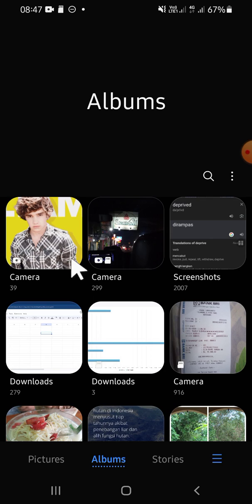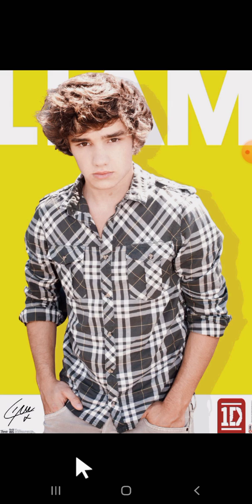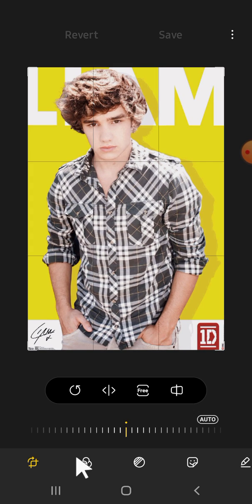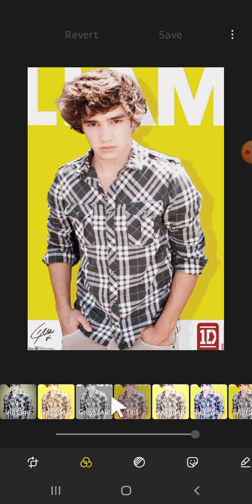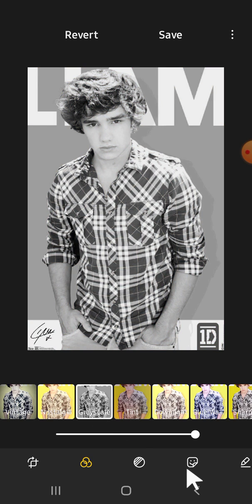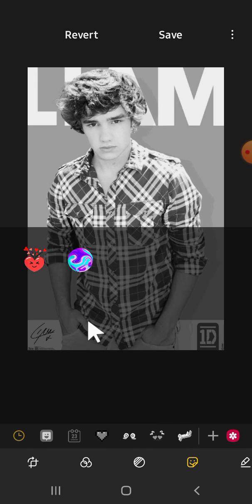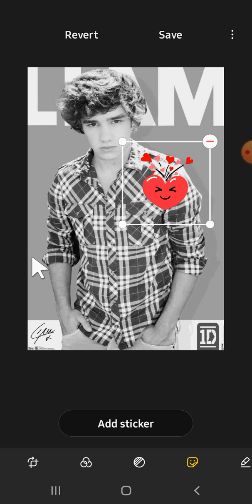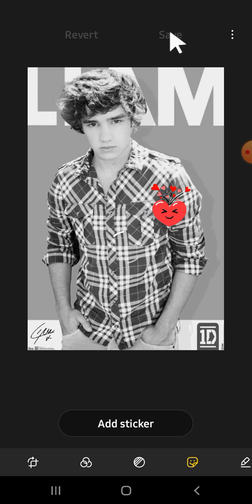Need to Edit Photos? How to Use Photo Editing Apps on Android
Make your photos look better with editing! In this tutorial, we're going to learn how we can edit photos with photo editing app on android. Check this out!